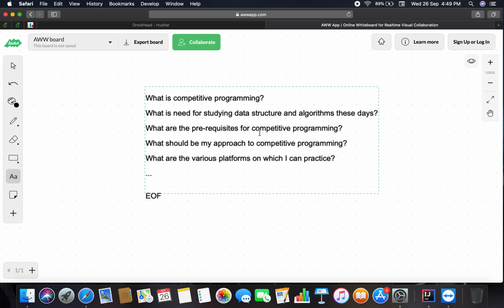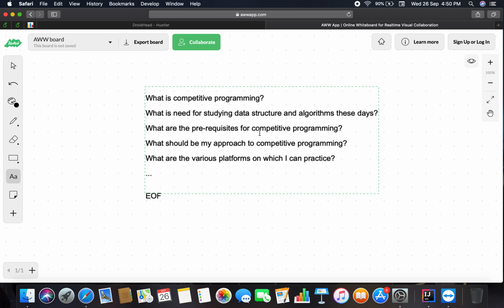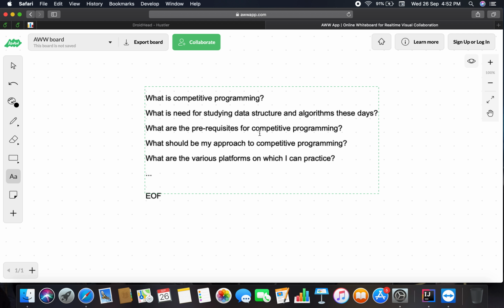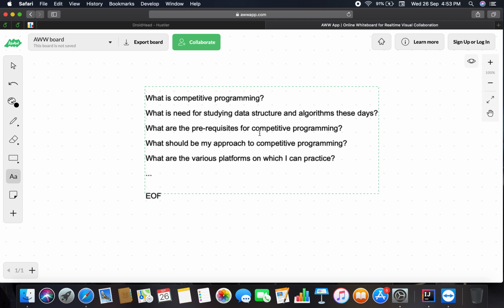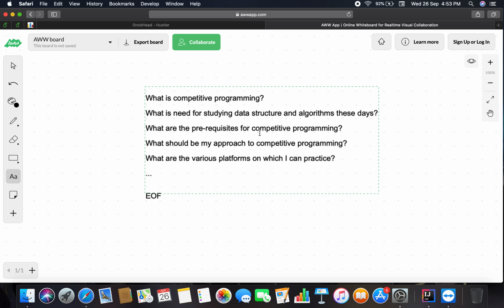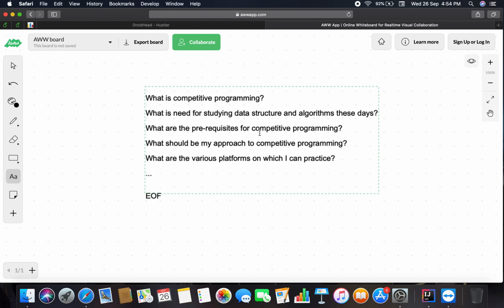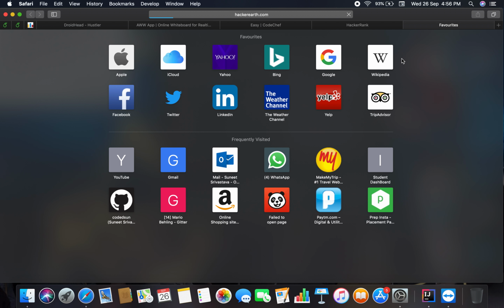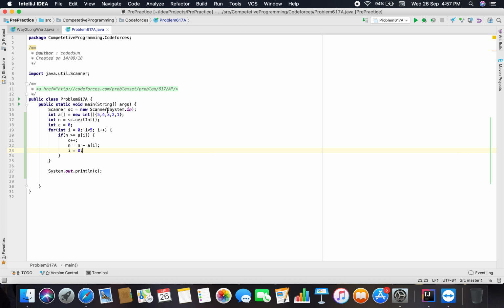How to get started with Competitive Programming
This video contains all about how to get started with Competitive Programming.

What are the various platforms available?
What is competitive programming all about.
What is the need to study data structure and algorithm?

These are the various questions that people are stuck on
And the best approach is PRACTICE AND PRACTICE!
And that's what I am gonna do here at the channel.